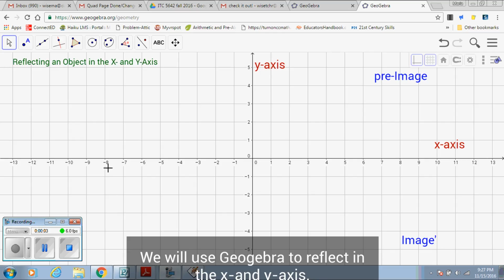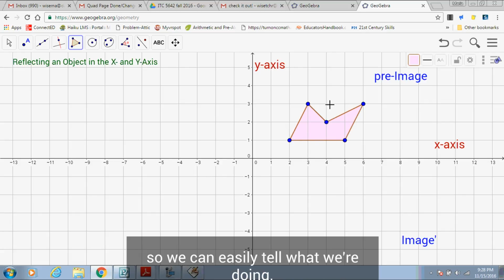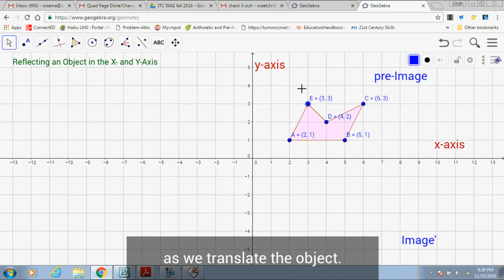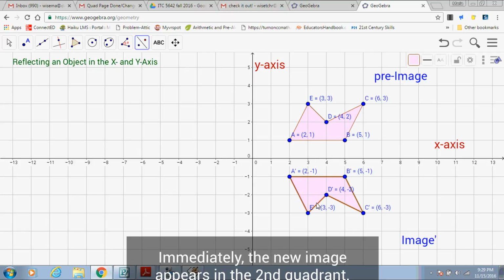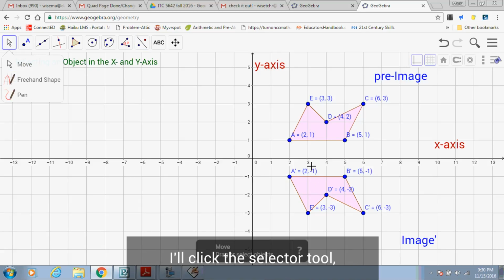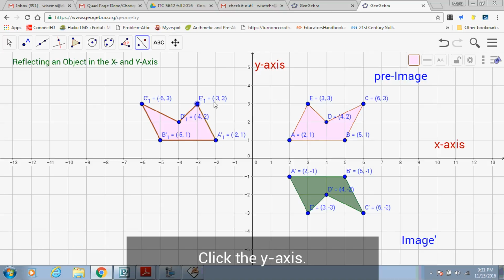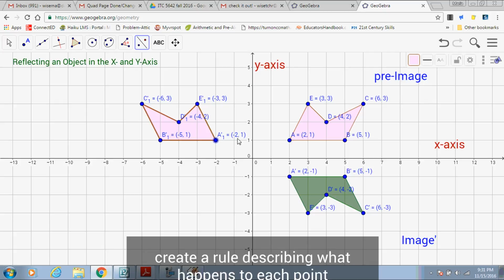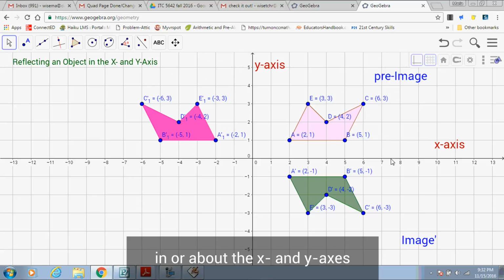Reflecting an Object Using Geogebra